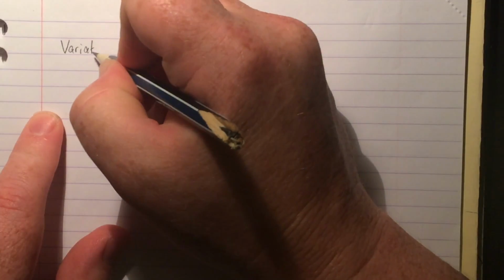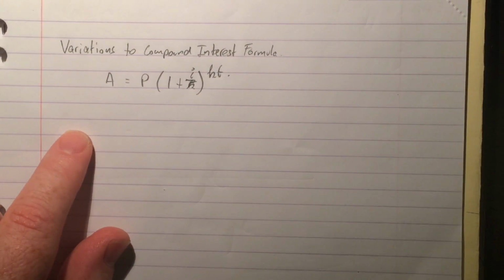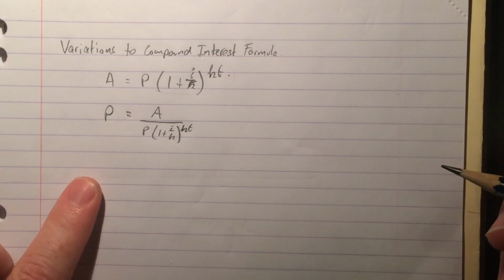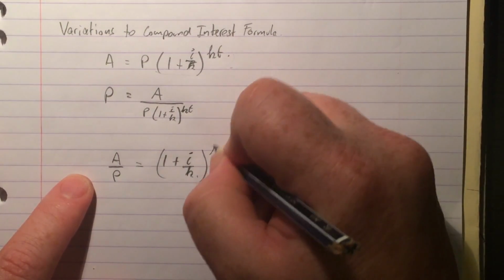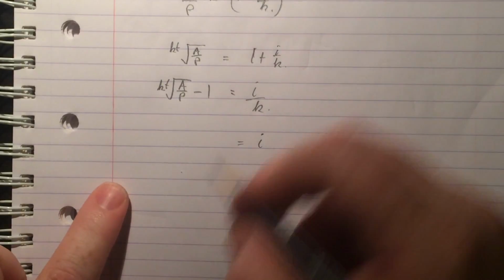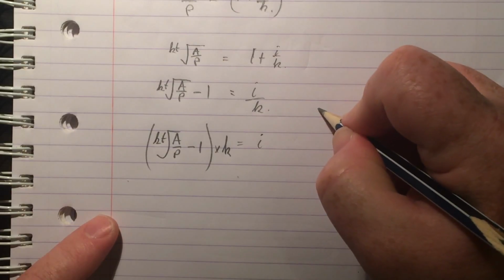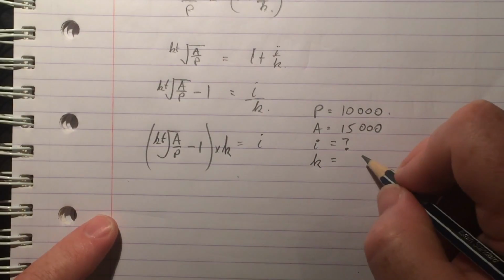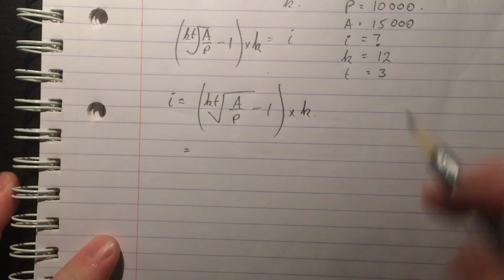04 Compound Interest Variations